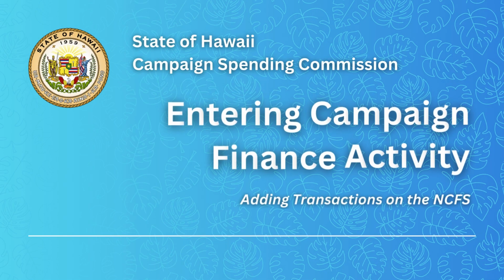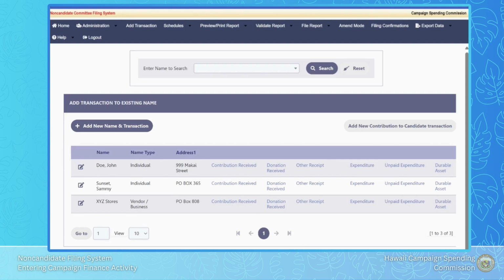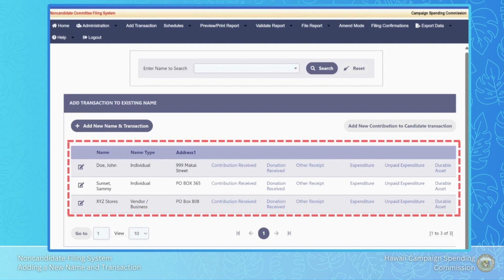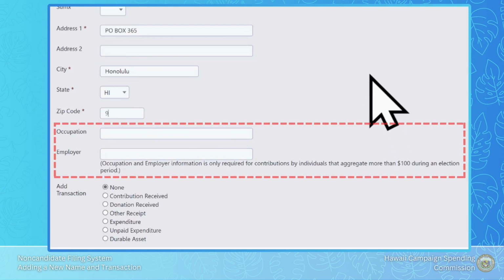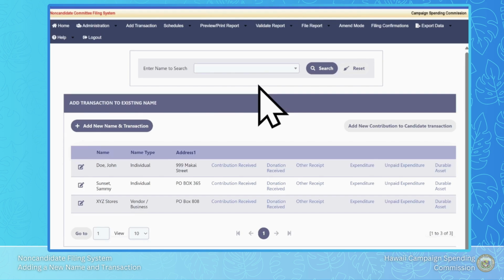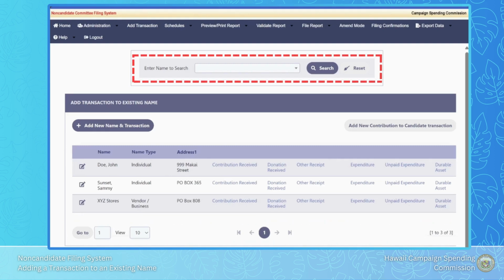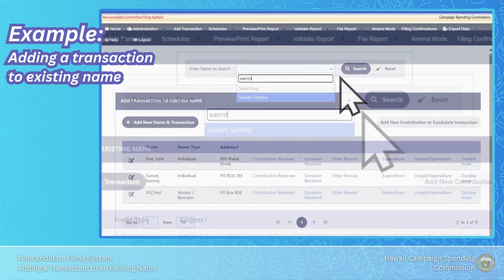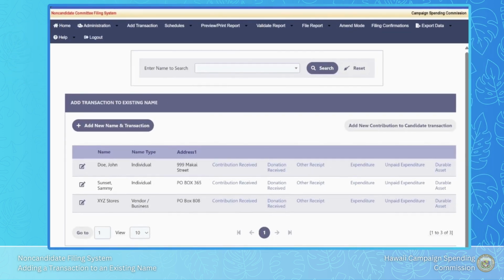NCFS Entering Campaign Finance Activity